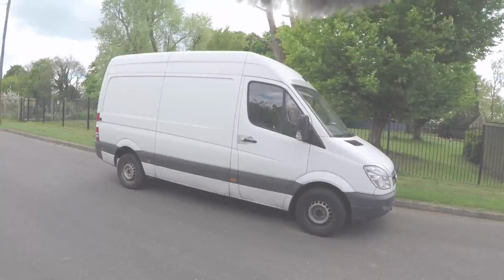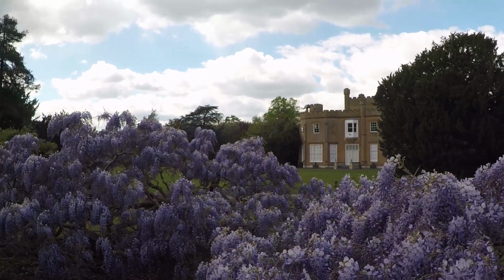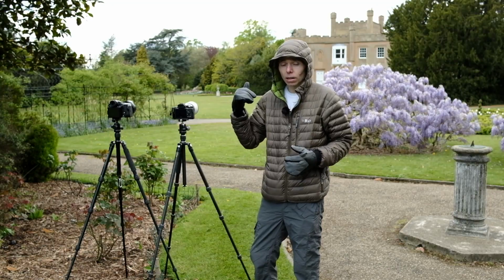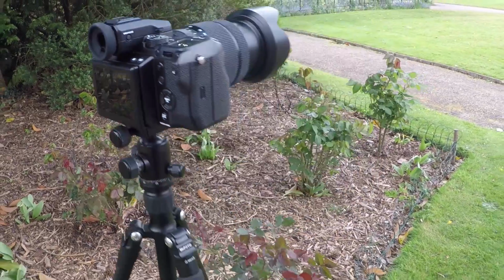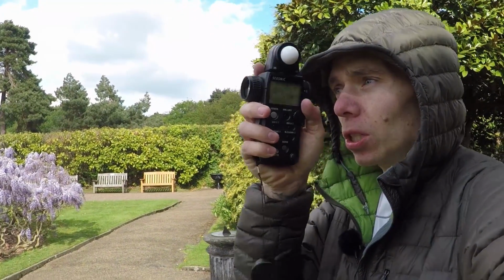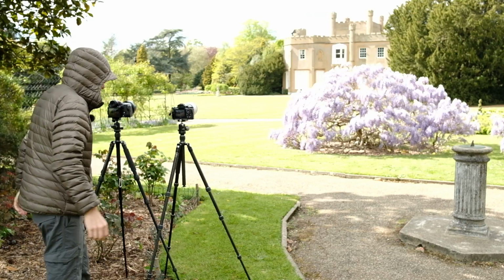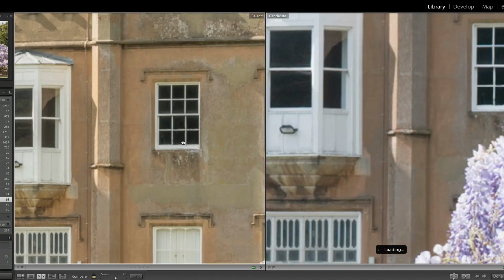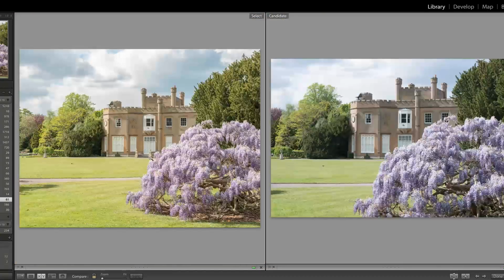Fujifilm GFX 50s or Sony A7R2? is it worth upgrading to Medium Format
EP 13 - I compare my Fujifilm GFX 50s to my Sony A7R2. Is it worth upgrading from mirrorless full frame to medium format. Im going to have to go back out and re test these two cameras. But just from these few samples images you can clearly see that the GFX has more range and depth in the shadows. The shadows on the Sony just fall apart compared to the GFX.

Don't forget to CLICK the "BELL" icon to be notified of new content I upload.